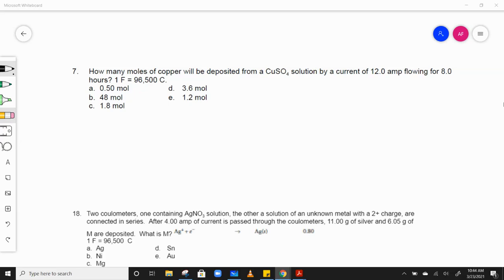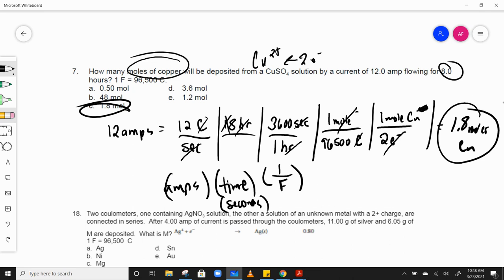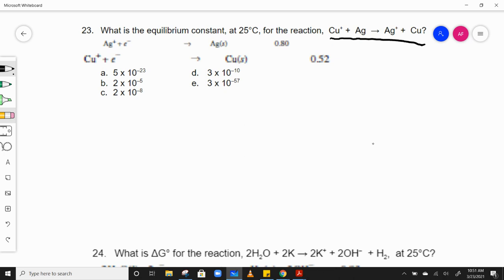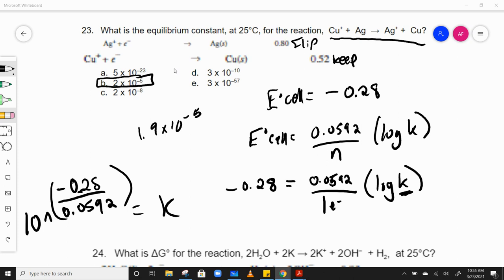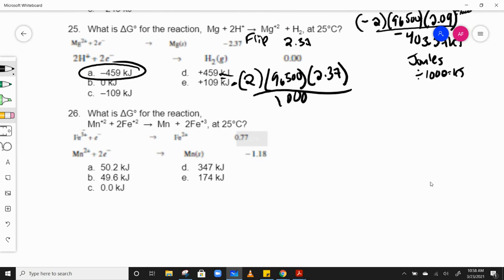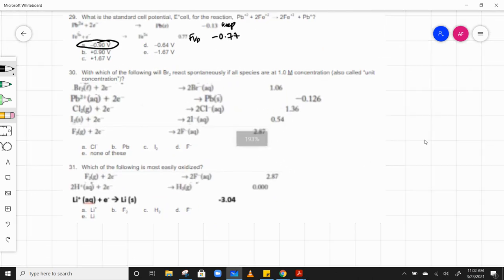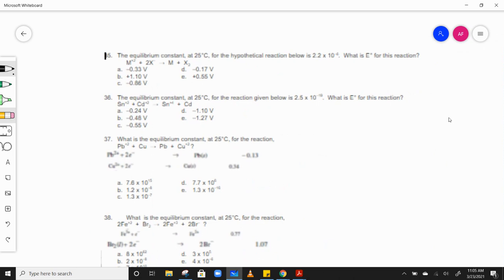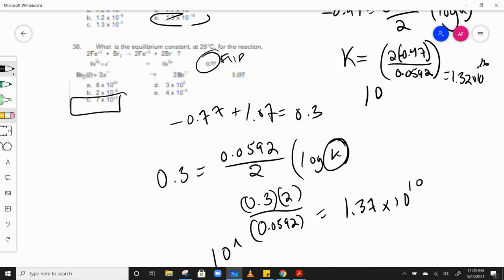3/23 AP Chemistry Elec. Chem Practice Test 1